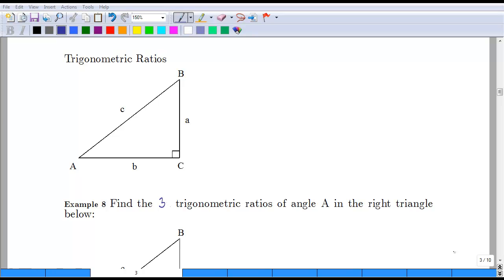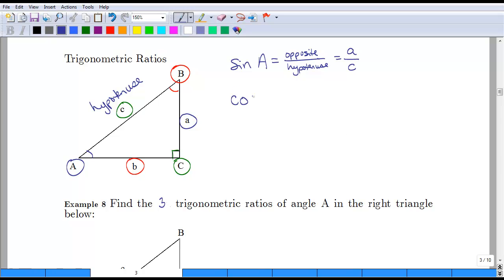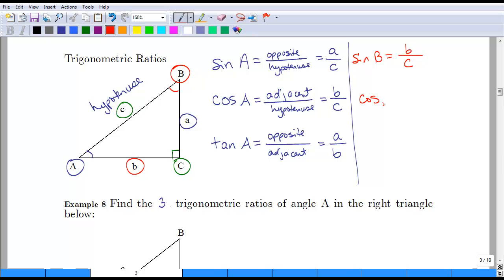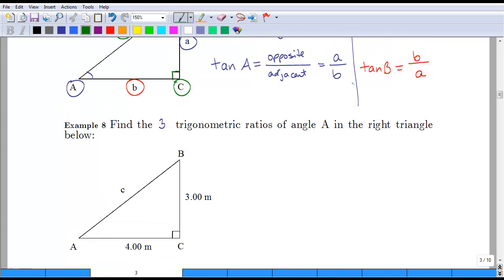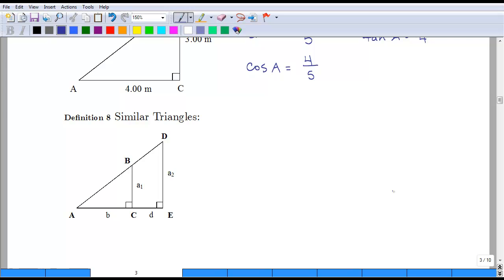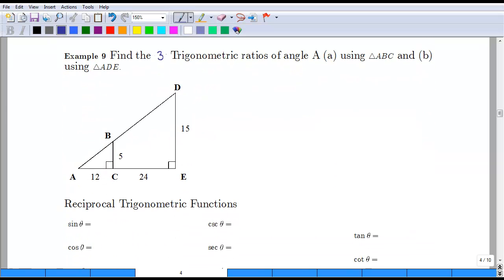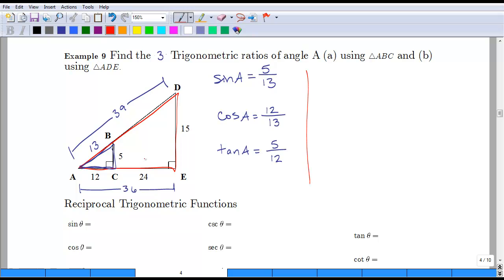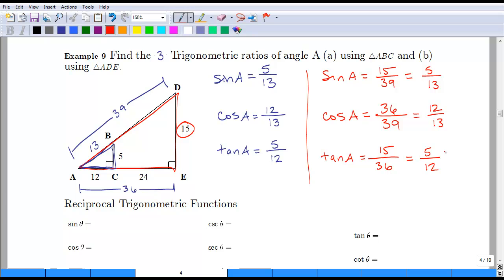Tech Math II: Section 2.1c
Introduction to the trig ratios